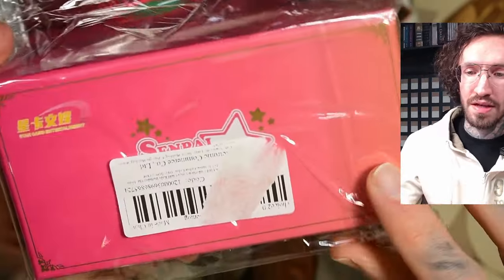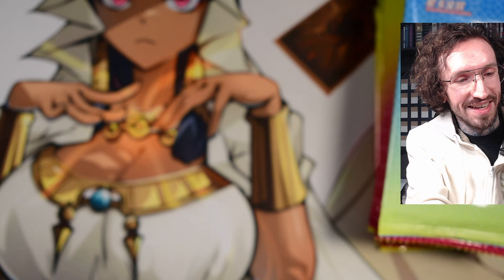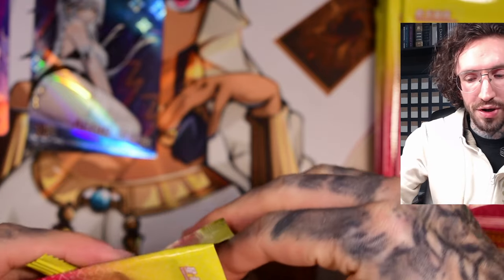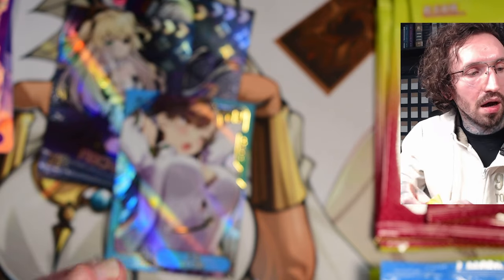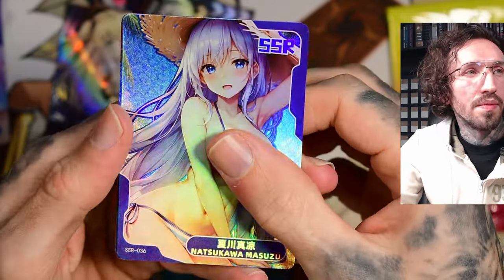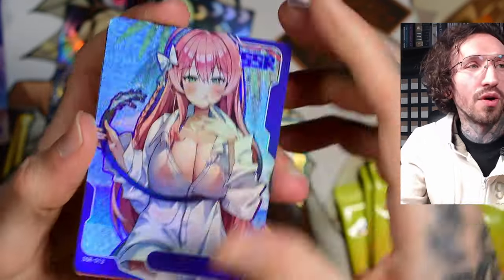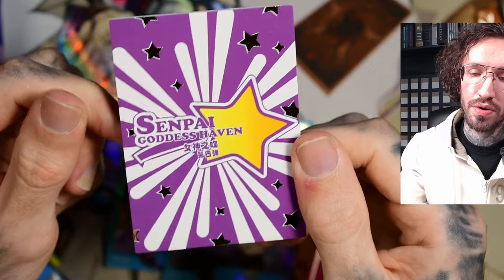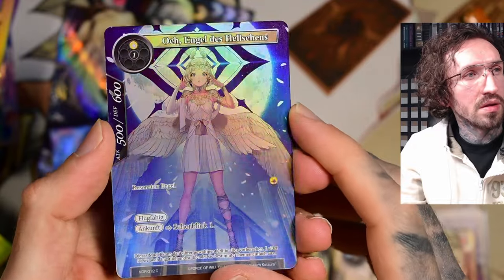Pulling the spice for my subscriber?! Senpai Goddess Haven 4